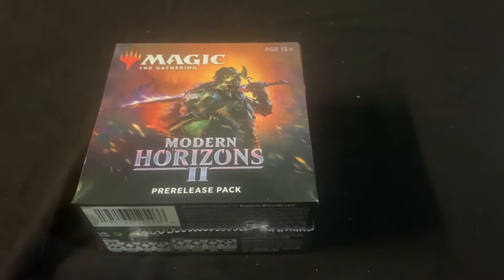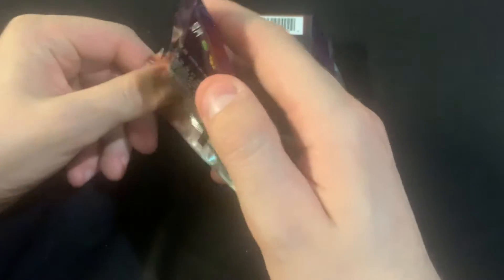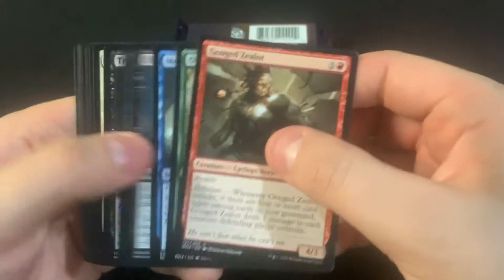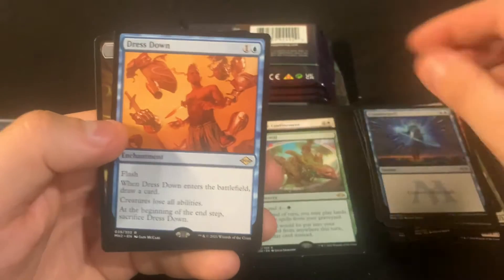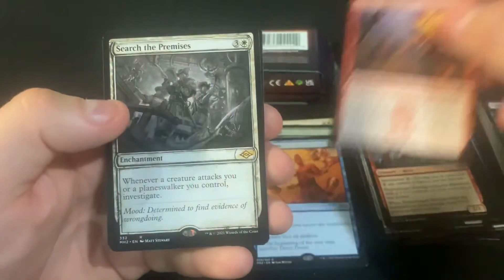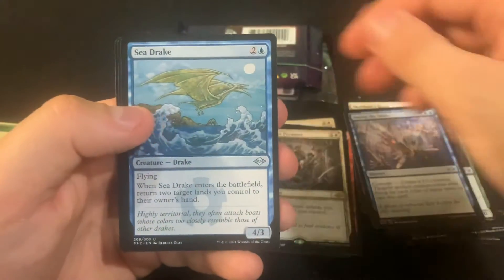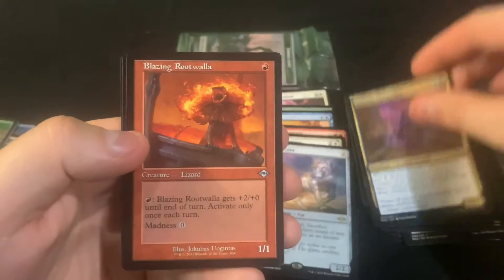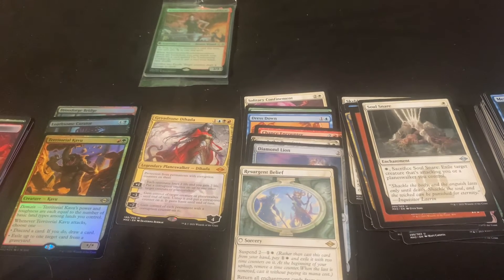Mtg modern horizons prerelease kit #29 consistent disappointment?